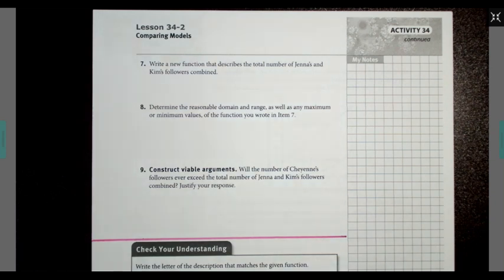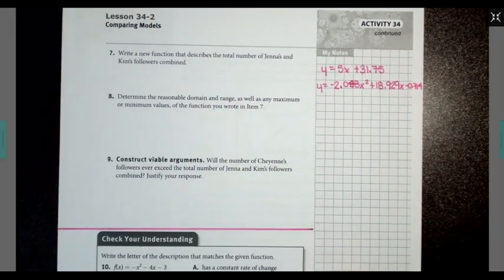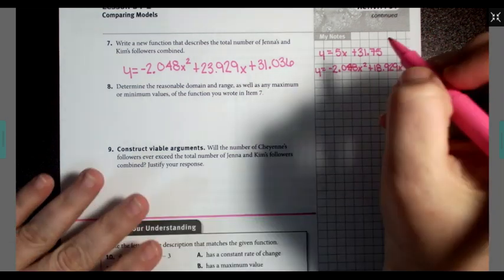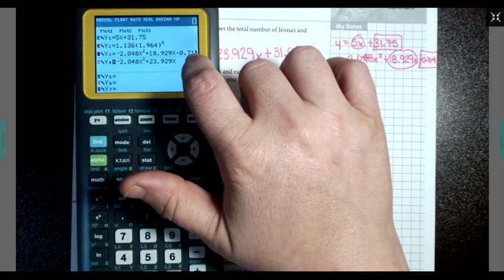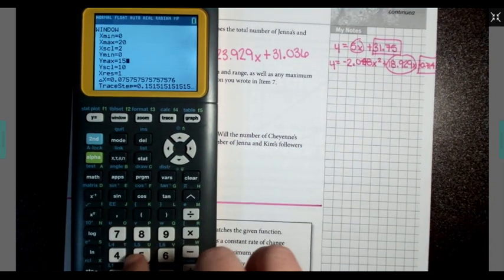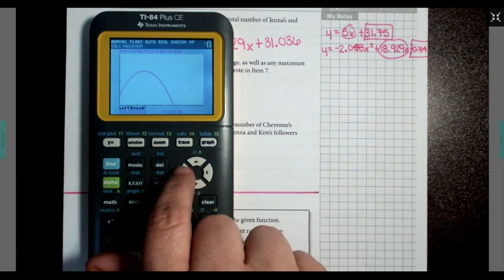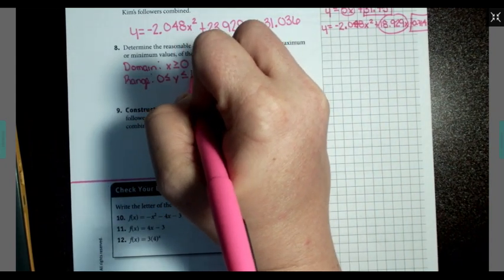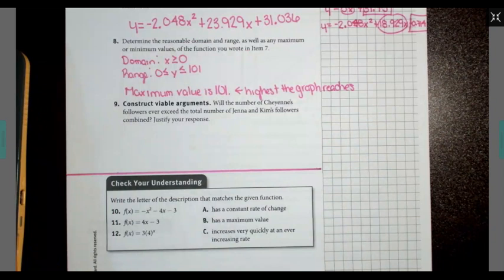Alg I Lesosn 34-2, Questions 7-9